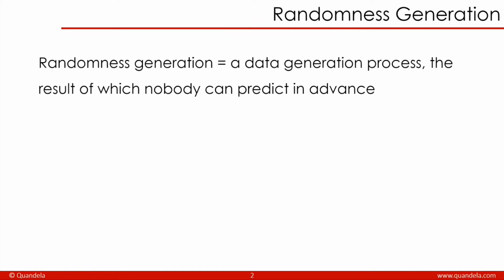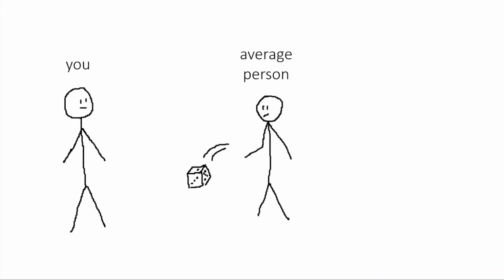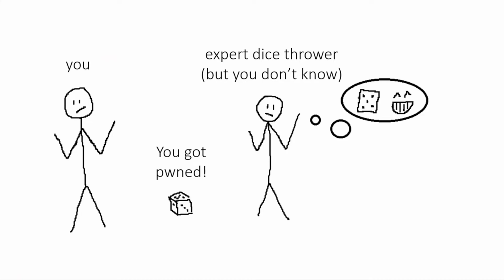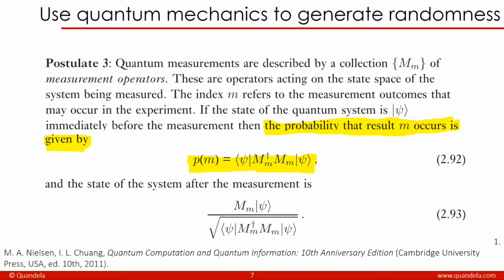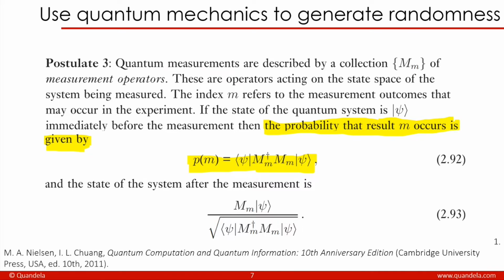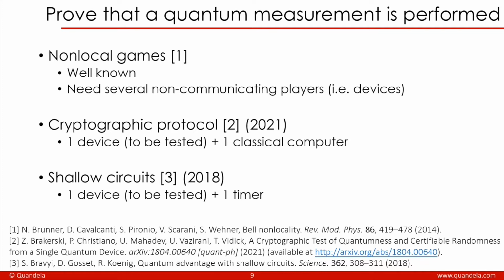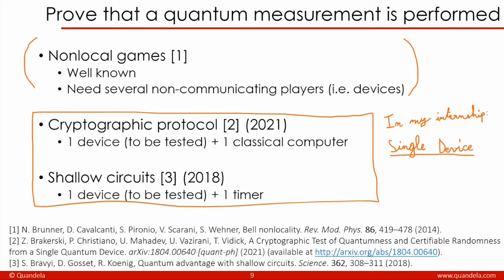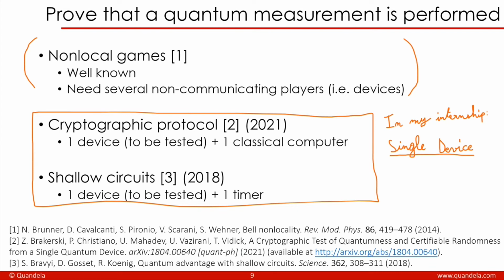Randomness Generation from Single Device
Raphaël Le Bihan - Intern at Quandela, presents a tutorial about 'Randomness Generation from Single Device'.